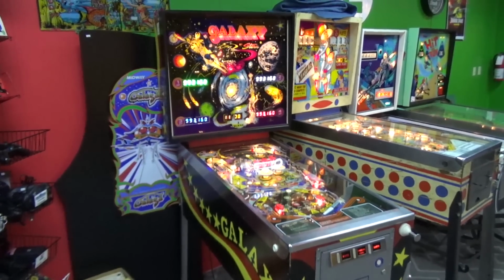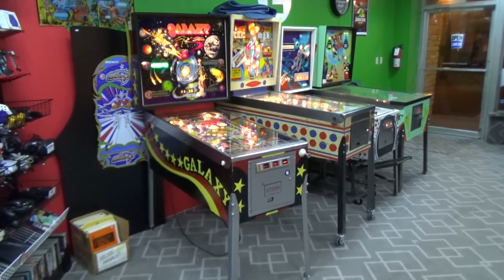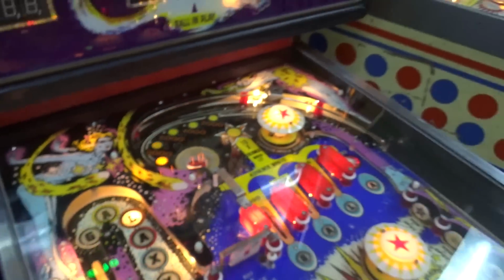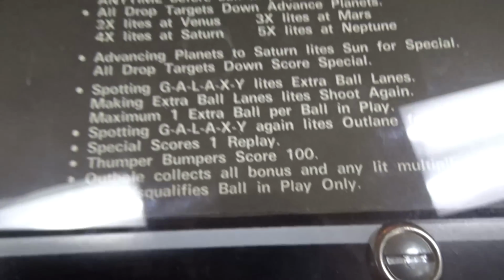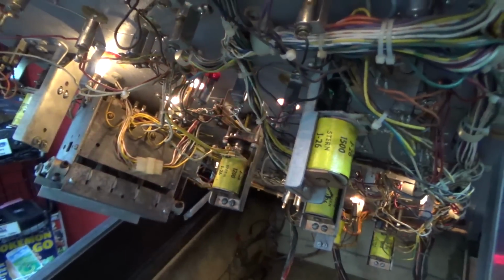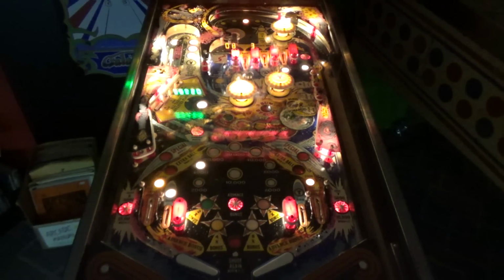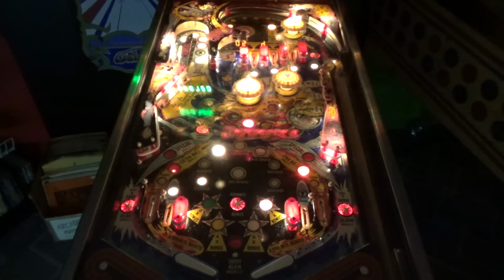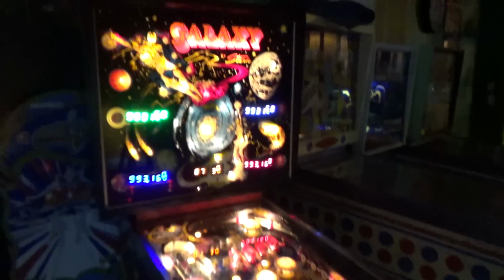1980 Stern GALAXY Pinball - One Of The Harry Williams Masterpiece Designs - Beautiful Machine